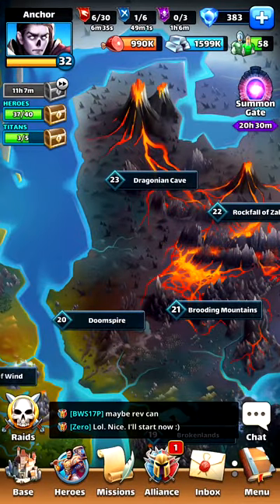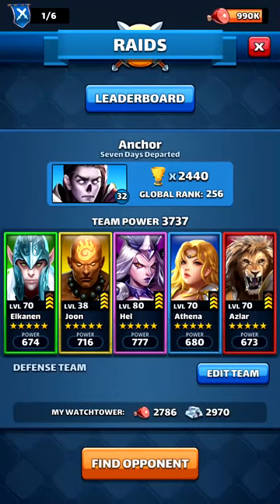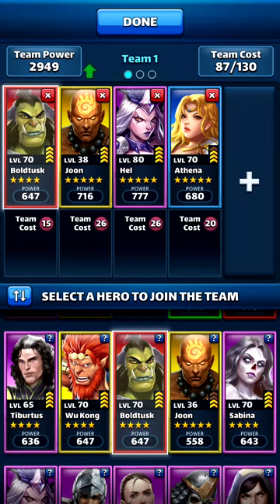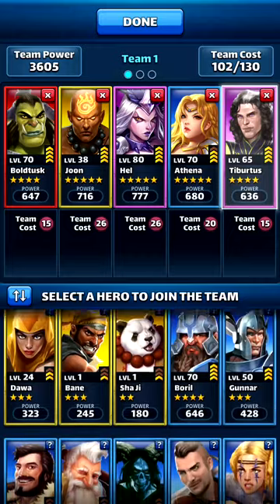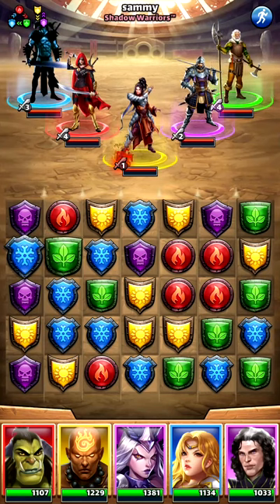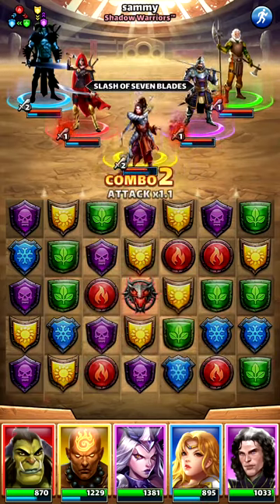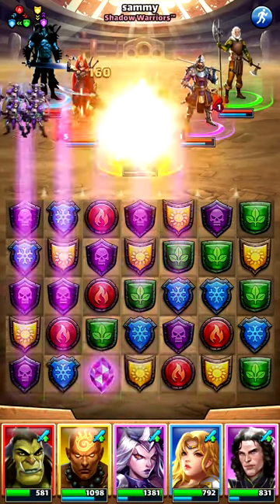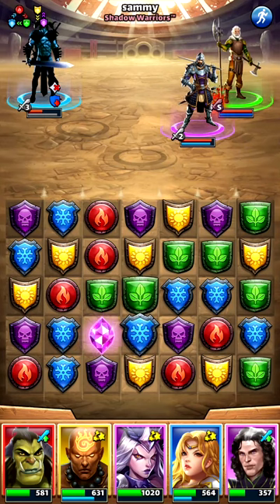How to Raid at High Levels in Empires & Puzzles: Anchor (7DD)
In this video I give you a real example of raiding at high levels. Explain how to build your team against the tank and positioning yourself to win.

Check out our Discord Channel so you can tell me I forgot to change my troops!